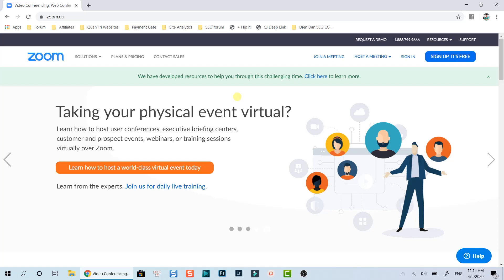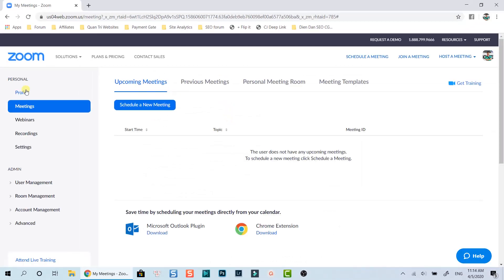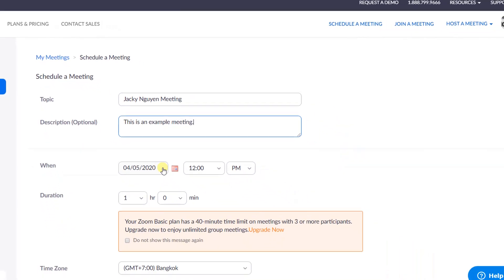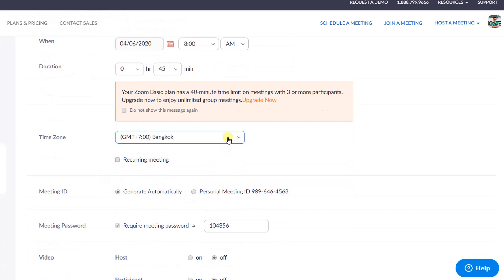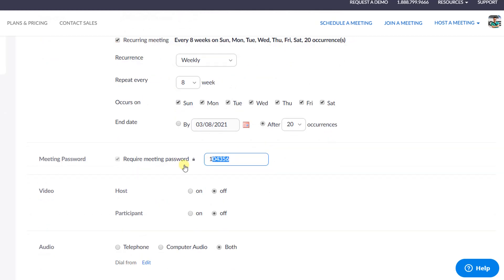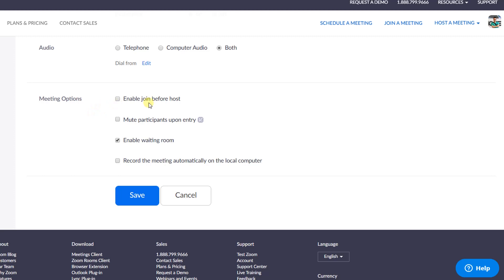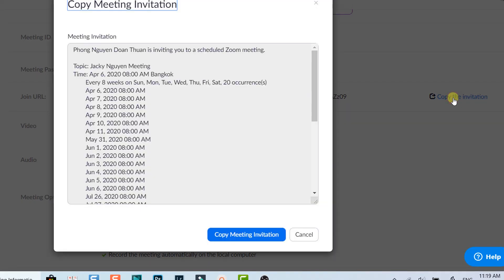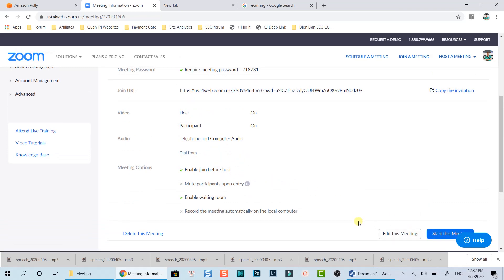Scheduling a Recurring Meeting On ZOOM Tutorial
Let's learn how to schedule a recurring meeting on Zoom in this tutorial. With Zoom, you have many different options to schedule a meeting completely free of charge.